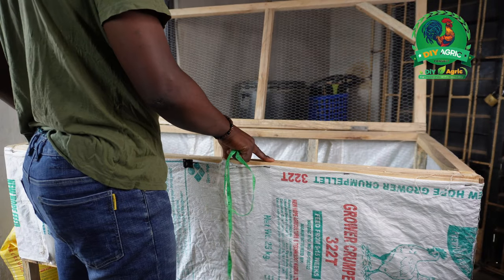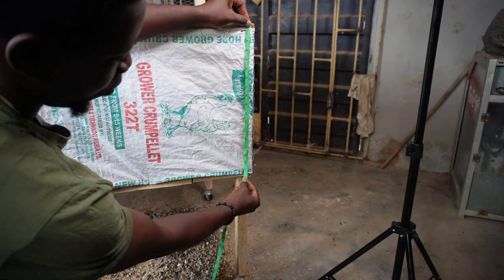Brooding 800 Baby Chicks with ZERO HEAT - Chicken Brooder Plan is Here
Have you ever thought about the possibility of brooding baby chicks without any heat source? That is exactly what I am showing you in this video. How to use chicken brooder box to eliminate the need for heat during brooding and still record ZERO MORTALITY.

With this chicken brooder plan, no need for gas brooder, charcoal, stove and other heat sources for conventional brooding.

Prices of day old chicks are up, and so is poultry feed. To have a profitable poultry business today, it is important for poultry farmers to learn ways of reducing cost of production. This will ensure that profit margin remains large enough to sponsor the continuity of the venture.

Hopefully you will be able to follow this brooder plan and make one for yourself. You will notice that you can use this brooder design to brooder up to 800 baby chicks and more in a small tiny space as I have in the video.

Cheers!

► ABOUT
I am Opeyemi Afeluyi, a Certified Animal Scientist and Organic Poultry Expert with a Knack for sharing invaluable information about poultry science. I am your number #1 Poultry Success Partner and I want to help you burrow your path to success in poultry